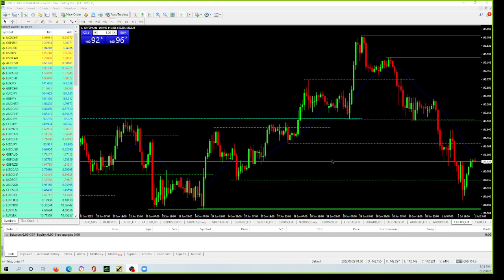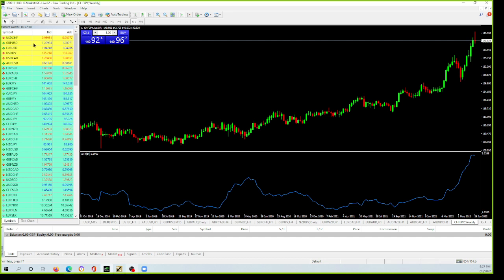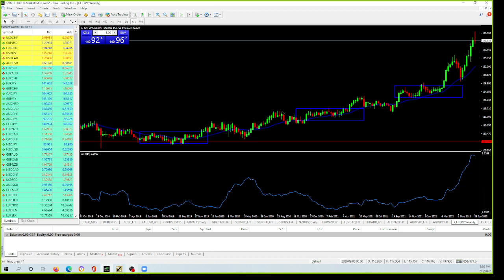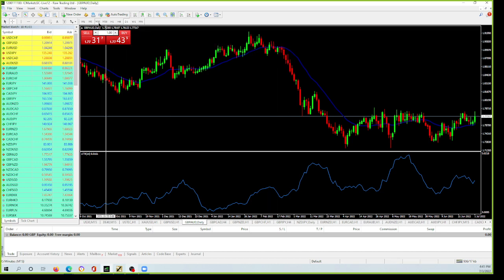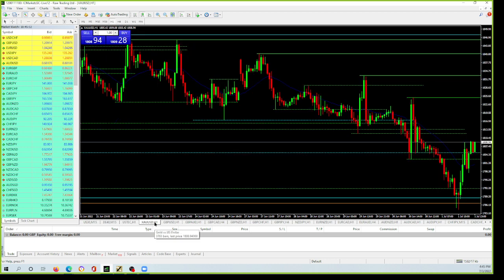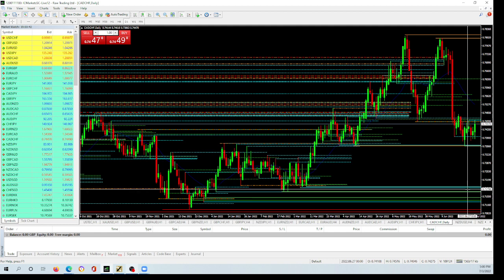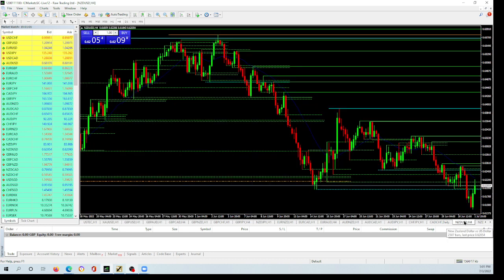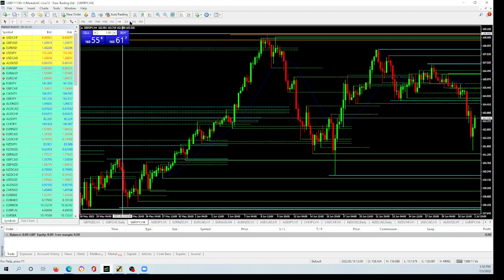Denise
Class with Denise